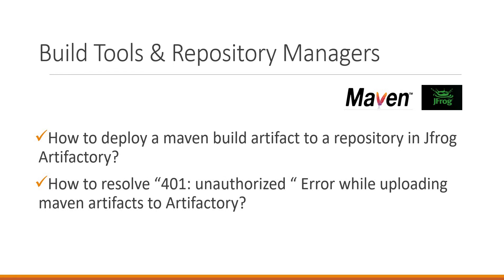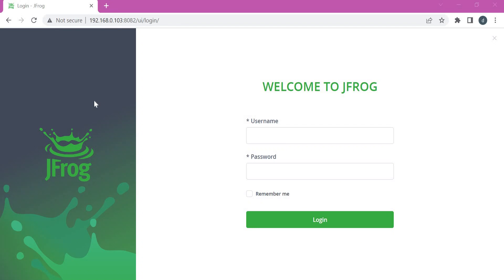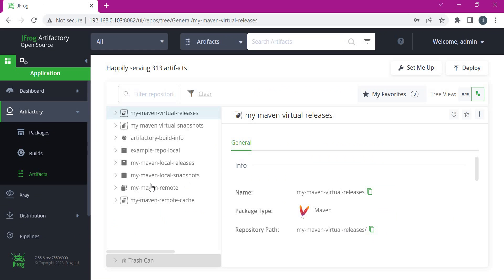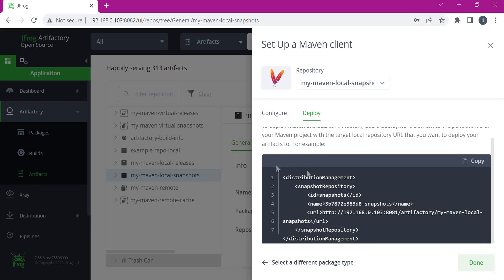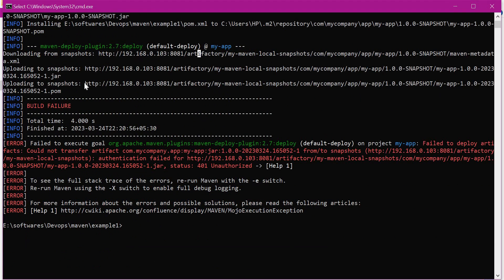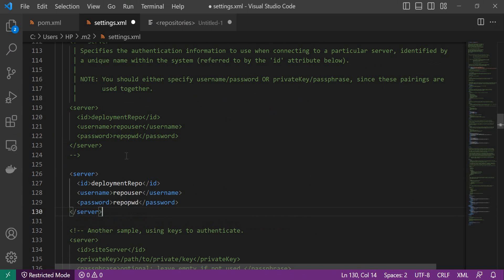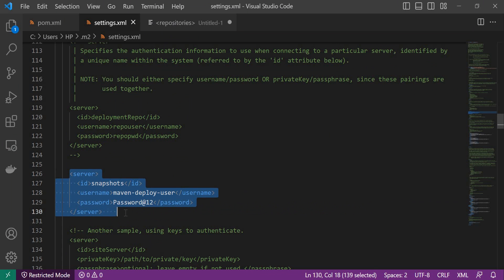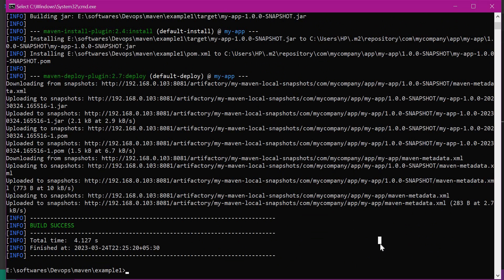Jfrog Artifactory Upload/deploy maven artifacts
This video describes the below.
How to deploy a maven build artifact to a repository in Jfrog Artifactory?
How to resolve “401: unauthorized “ Error while uploading maven artifacts to Artifactory?